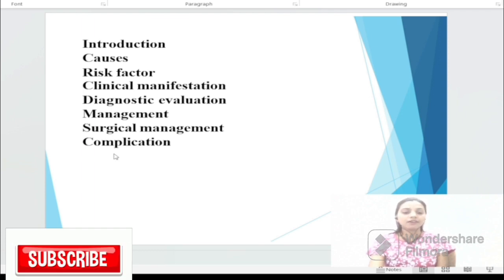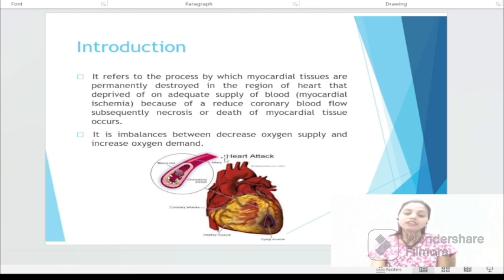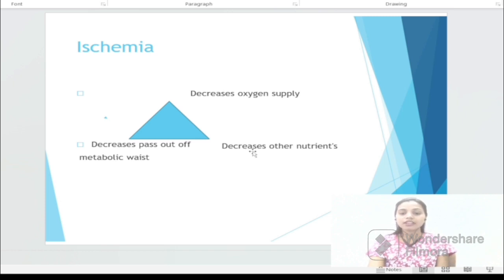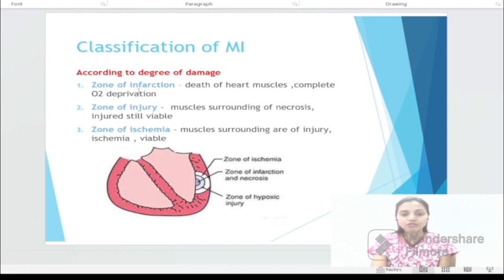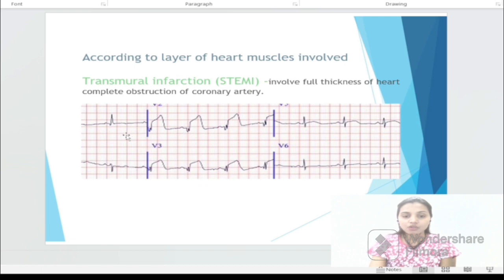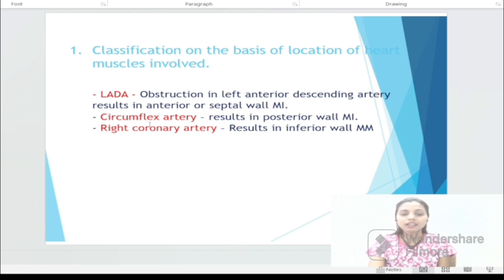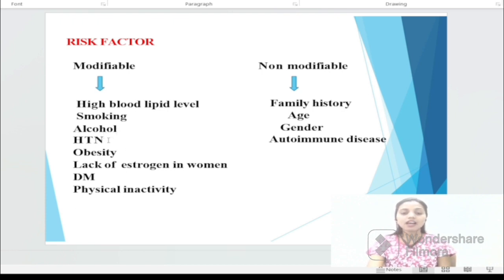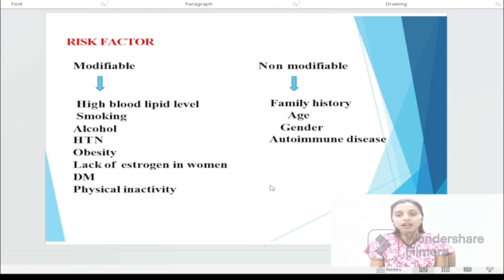Myocardial Infarction,What is Myocardial Infarction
Myocardial Infarction kya hai.
Myocardial Infarction kya hota hai.